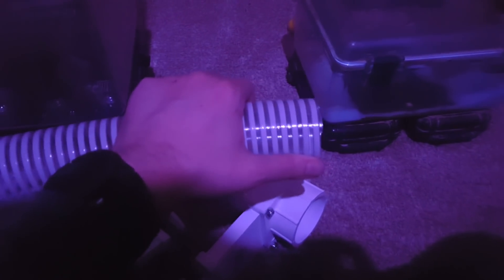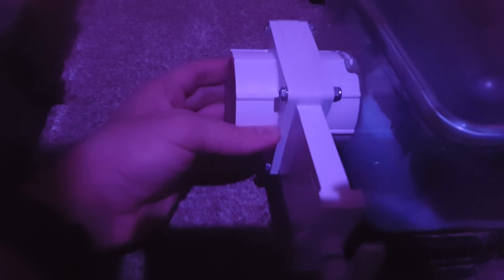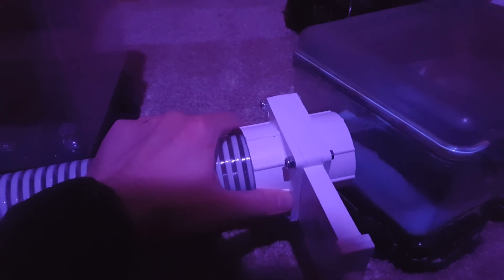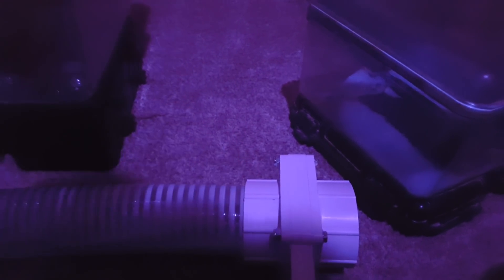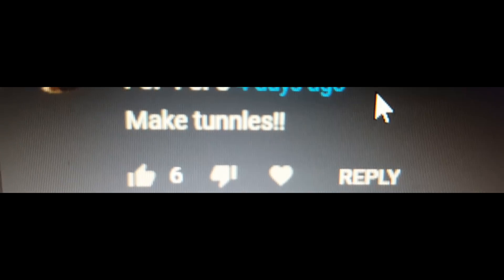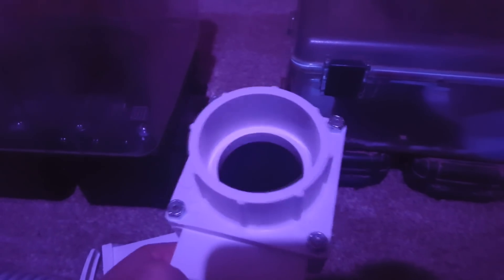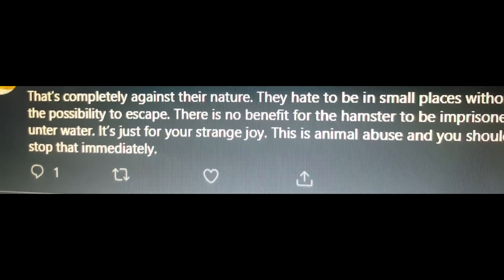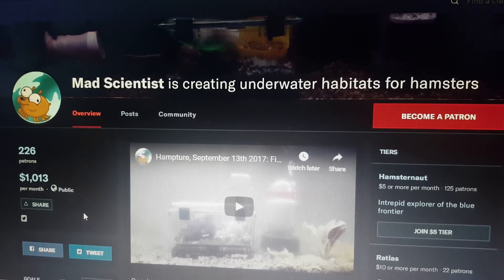Hampture Update for 2/1/2019: TUUUUUBES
Showing the newly arrived gate valves and tubing that will connect them, explaining how I intend to connect and disconnect the habitats while submerged without flooding them.